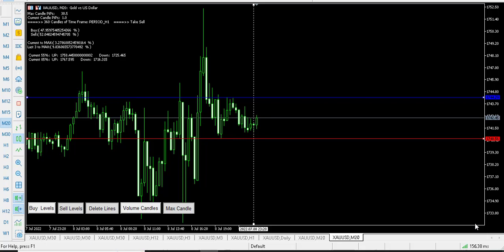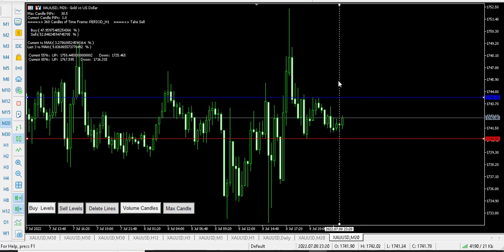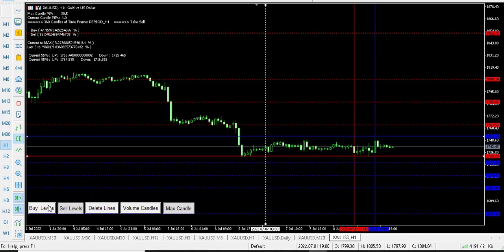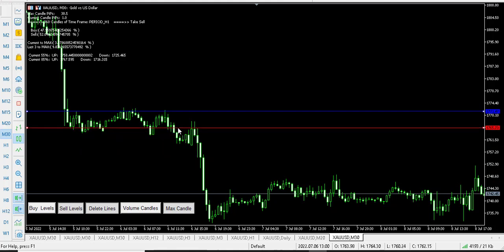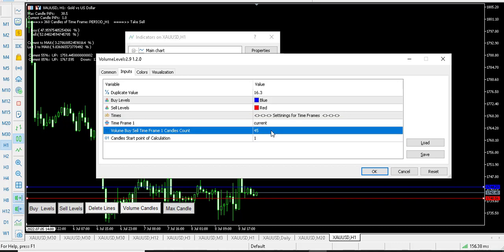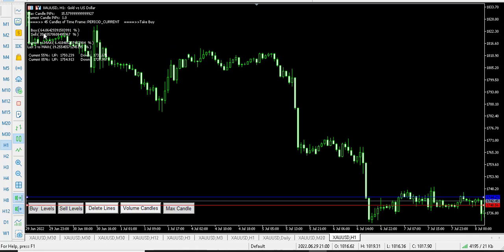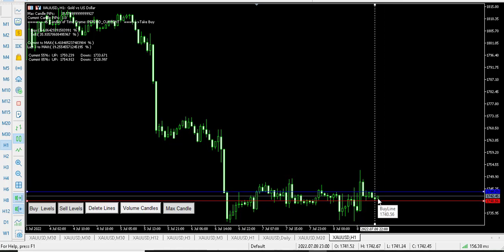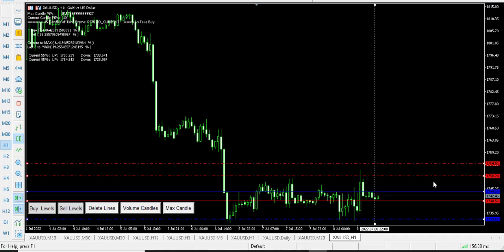Volume Candles Levels Indicator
Build your trade levels based on the candles themselves , see how far you are from the different time frames ranges of the price , a different way to trade in the market , Telegram: @ElGendiGold @ElGendiGoldMan Search by Free to get free indicators